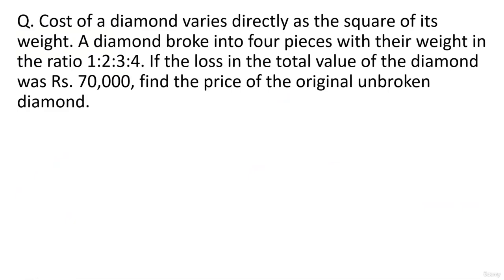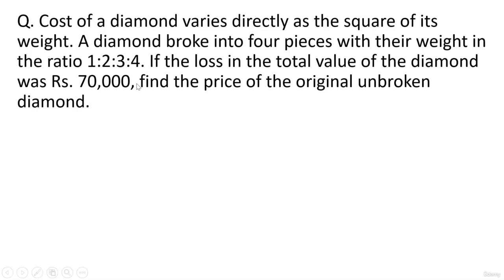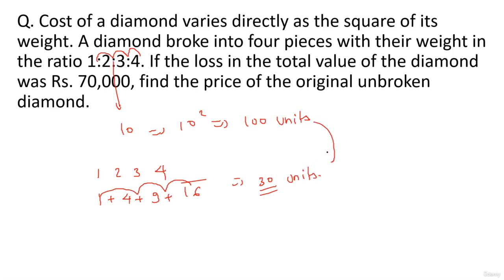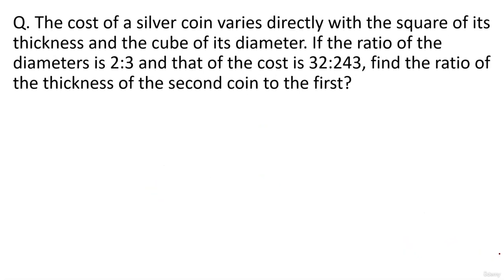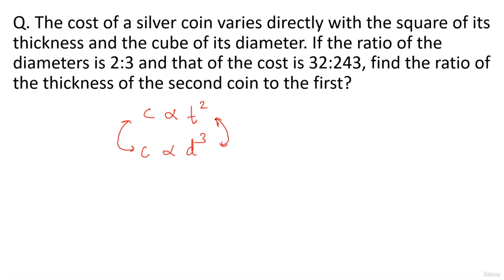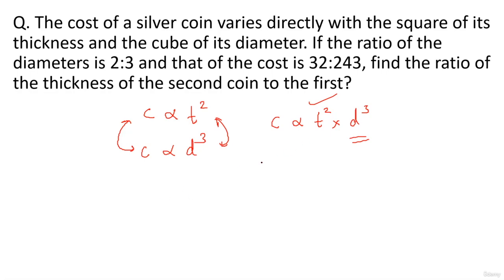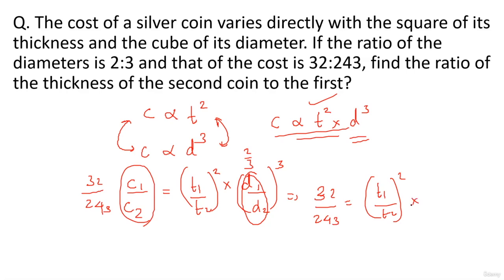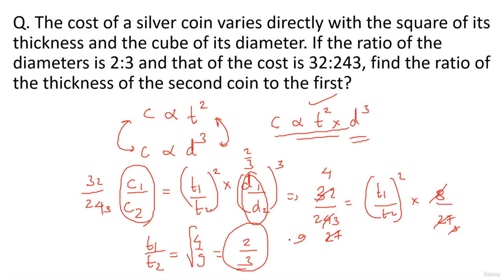CAT Prep | MBA Exam | CRT | Bank Exam | Lecture 111 Variation 02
In this video we will learn the solve a few questions based on variation and thus try to understand the concept in depth.